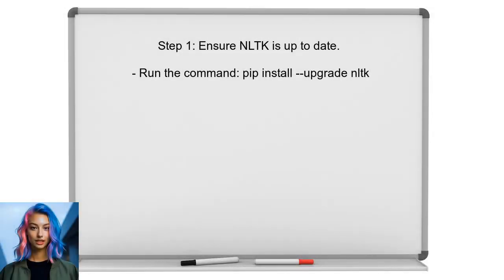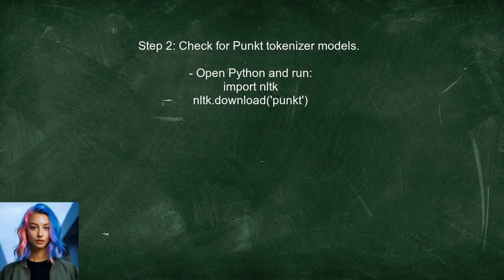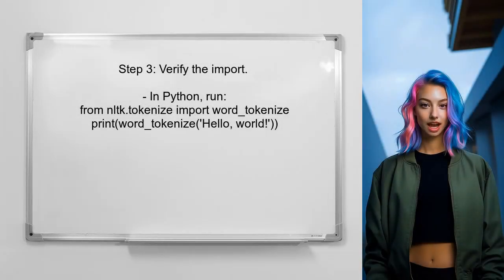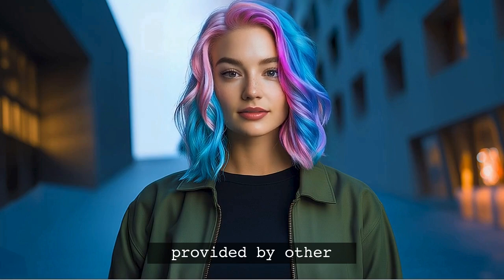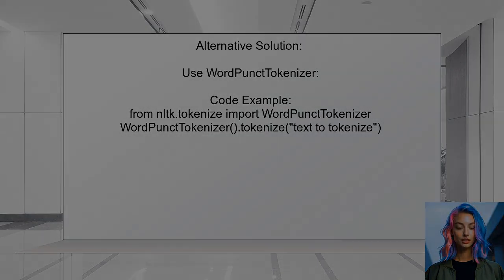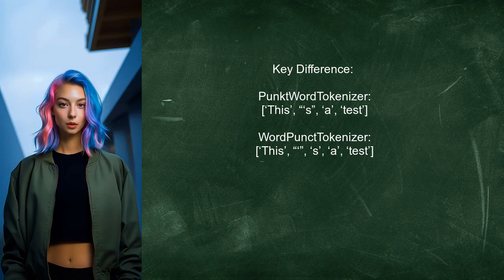Fixing ImportError: Cannot Import Name PunktWordTokenizer in Python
In this video, we tackle a common issue faced by Python developers: the ImportError related to the PunktWordTokenizer. If you've encountered this error while working with natural language processing or text analysis, you're not alone. We'll walk you through the steps to resolve this problem, ensuring you can successfully import and utilize the PunktWordTokenizer in your projects. Join us as we demystify this error and get you back on track!

Today's Topic: Fixing ImportError: Cannot Import Name PunktWordTokenizer in Python

Related to